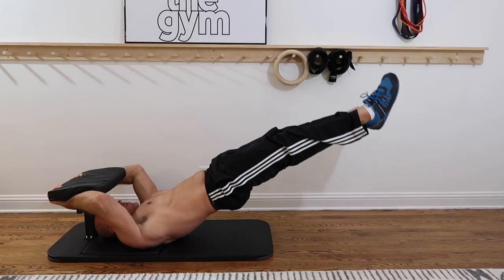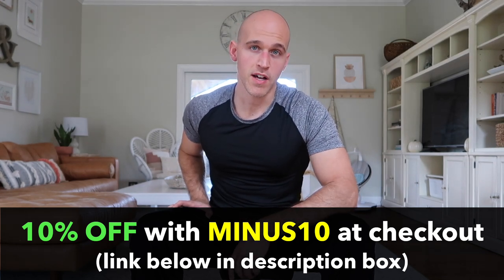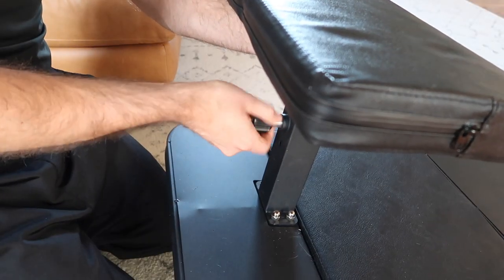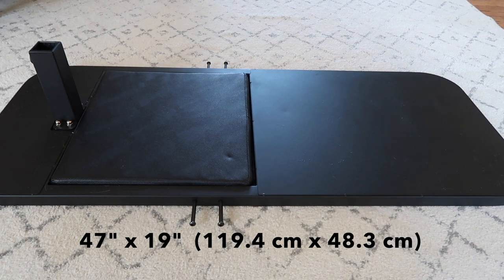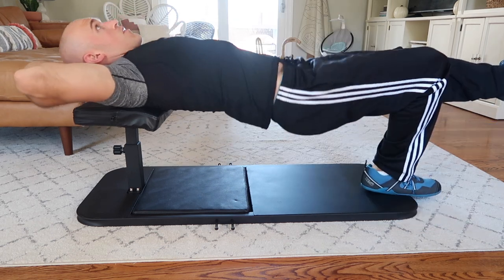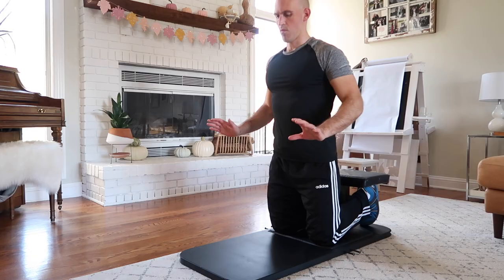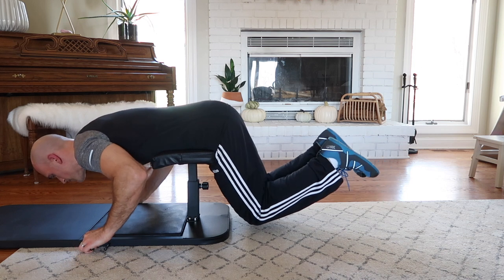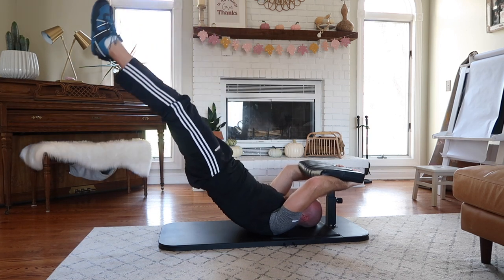BaseBench Review: NEW Lower Body Calisthenics Equipment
After debuting the BaseBench from BaseBlocks in a recent video and getting some questions about it, I decided it was about time for my official BaseBench Review video (especially because it officially launches soon!).  This is everything you want to know about the BaseBench: how it assembles, how it stores, how durable it is, and most importantly, how to USE it.

This is honestly the first piece of lower body calisthenics equipment I’ve seen, or at least that I remember coming across.  I mean, how often do you see equipment designed for lower body calisthenics exercises?  Almost all bodyweight exercise equipment out there is for upper body, so I’m quite impressed with BaseBench due to creativity alone.  I mean, finally, there's a way to train nordic curls at home.

I explain all the pros and cons to it in this video.  Here are the shortcuts:

000 Intro
1:27 Assembly of the BaseBench
3:09 Storage and Durability
4:48 Exercises
9:49 Summary & Outro

If you had your eyes on the BaseBench, I hope this video helps you out in making your decision.  And if you're curious about other BaseBlocks equipment, make sure you check out my Reviews playlist because I've reviewed most of their stuff!